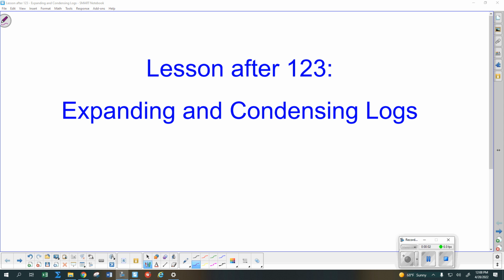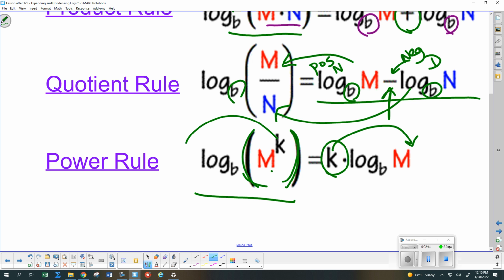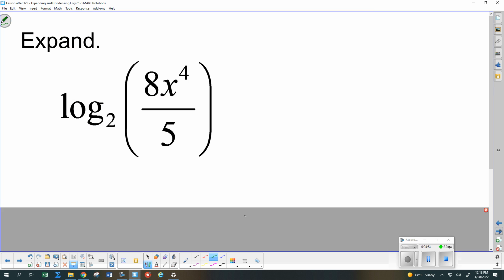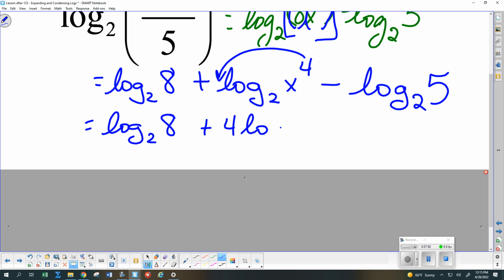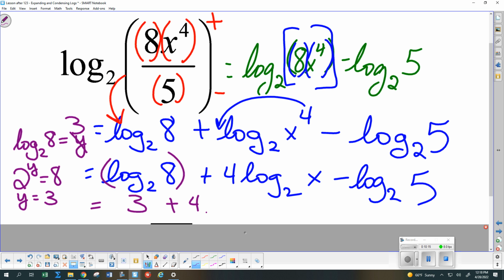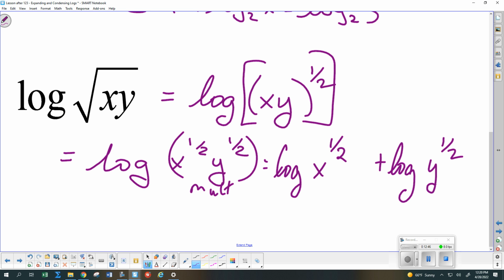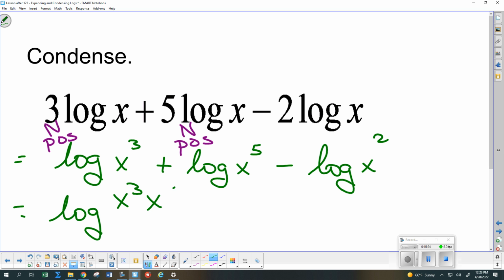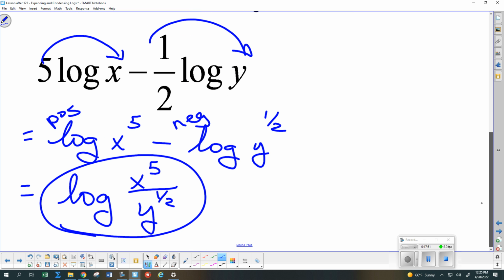Expanding and Condensing Logs